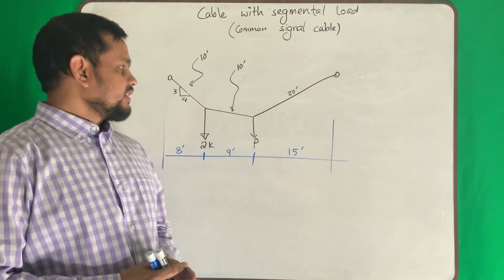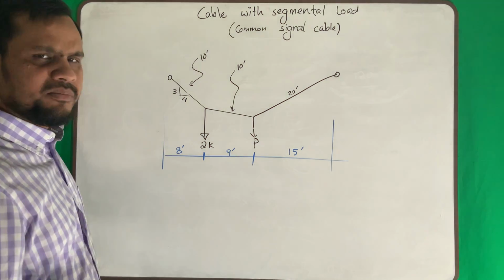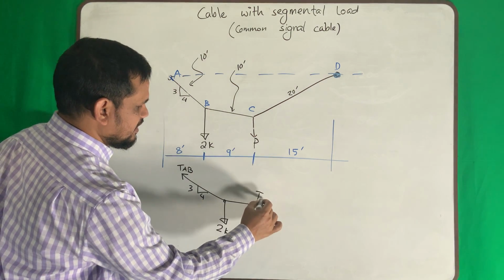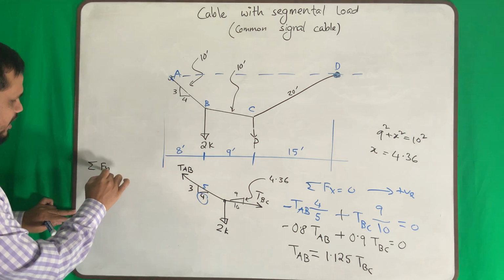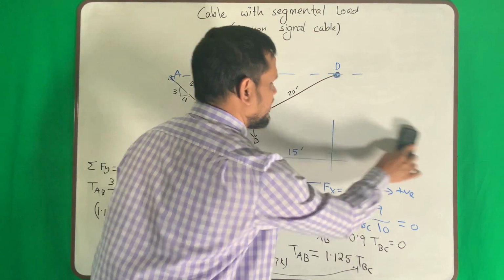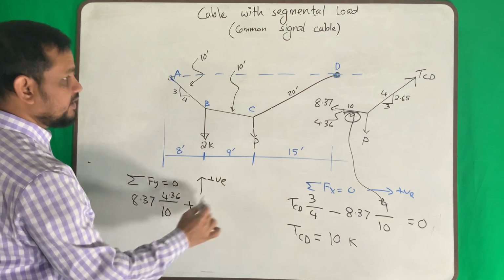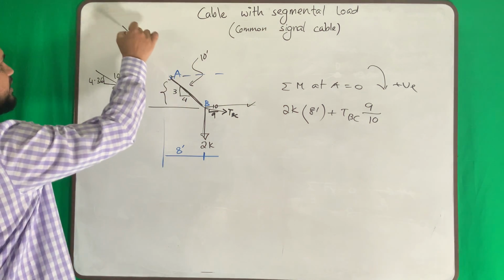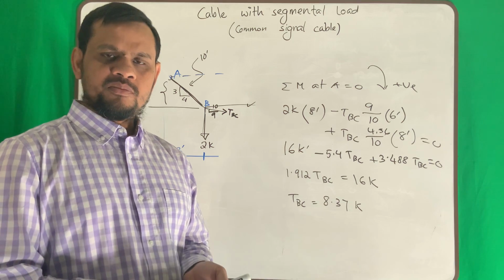Statics (Lec 42) - Solving a cable with segmental load